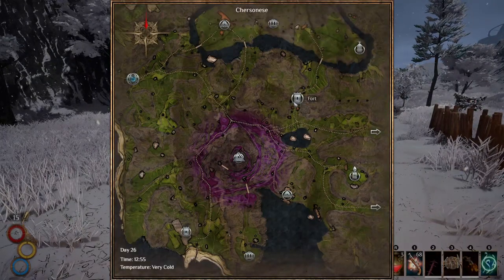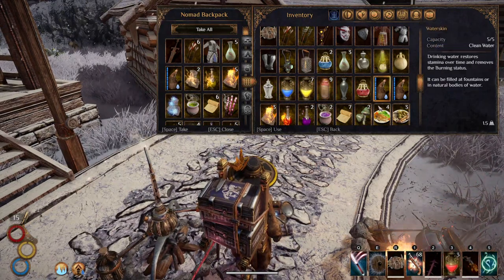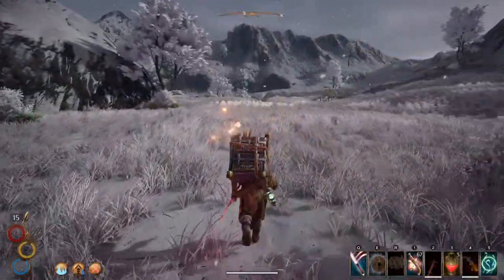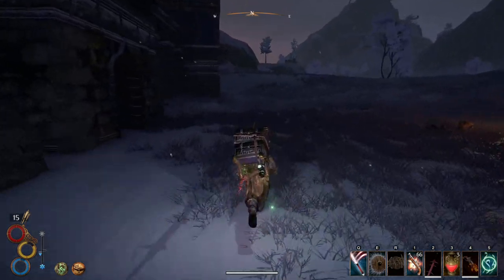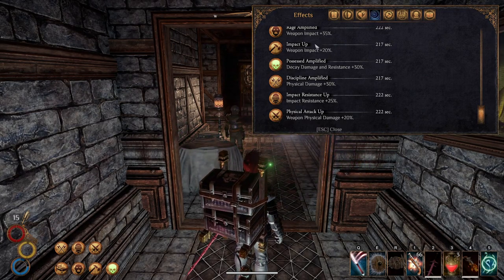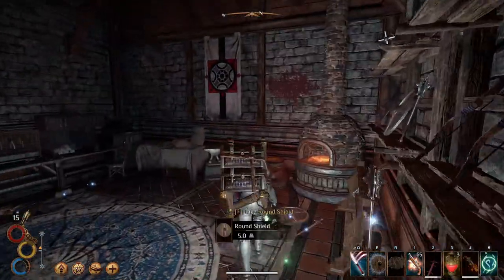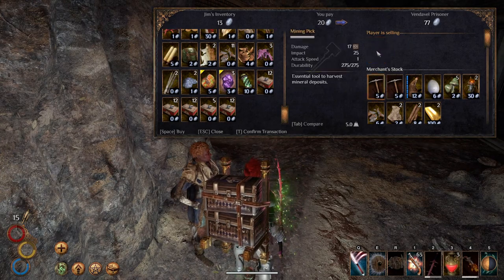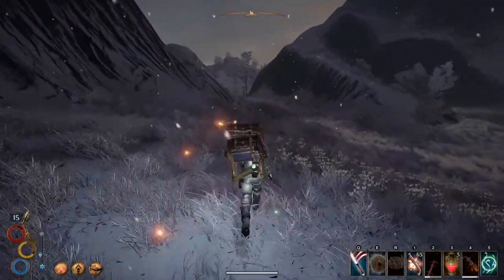Outwward Definitive Edition - Lets Play Part 11 - Purify the water - Finishing Vendavel with Rospa